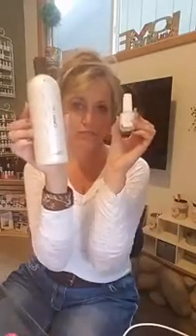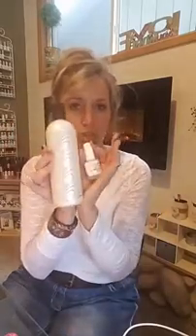Ombre with Gel polish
Fb Live about how to do Ombre, baby boomers, colorfade with gel polish and acrylic powder. Nail art and applying stones using hard gel.